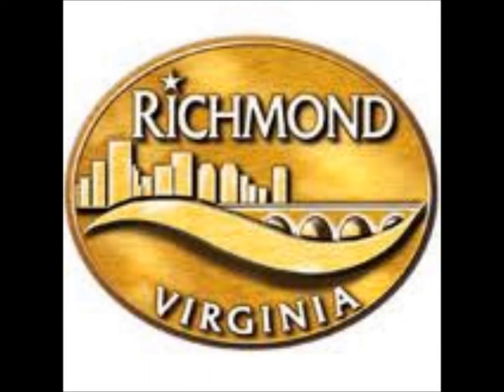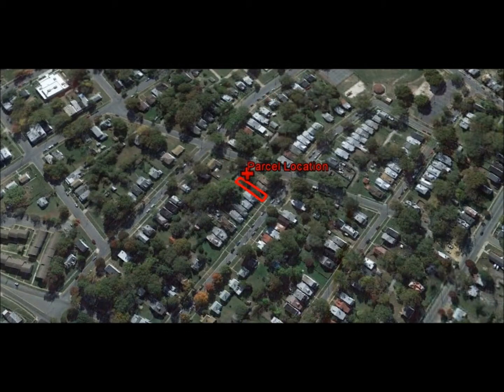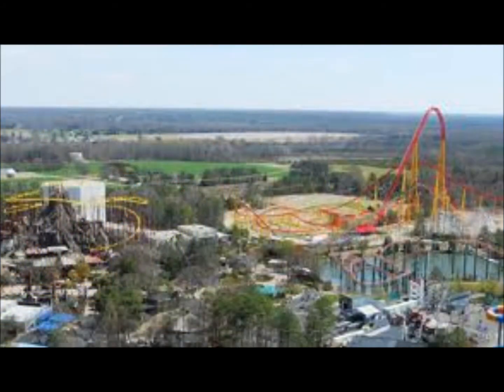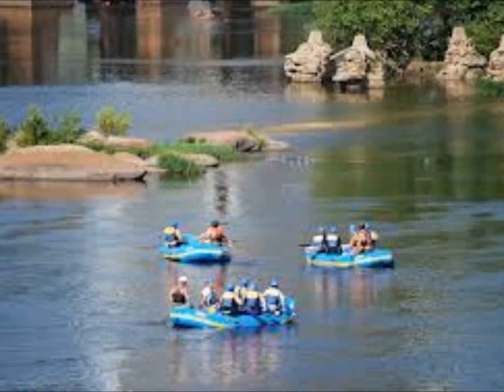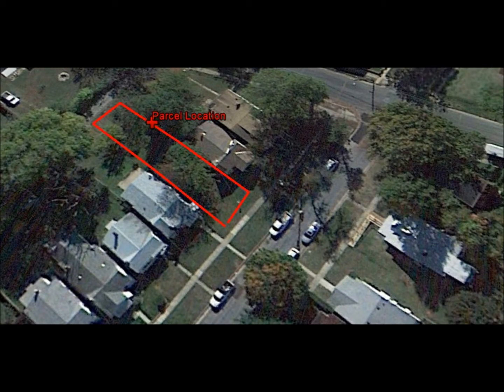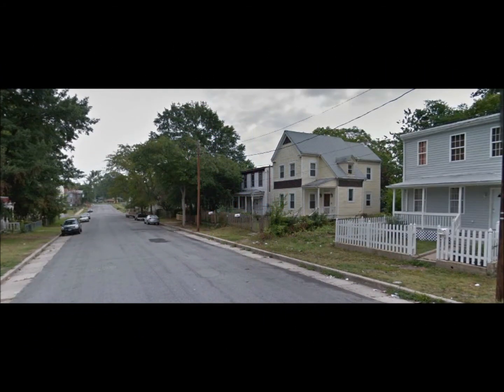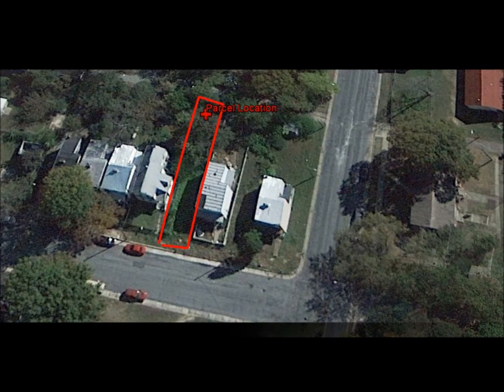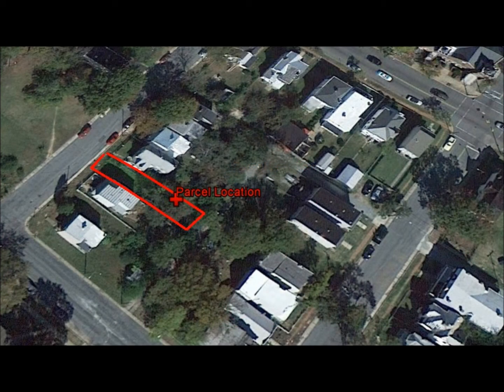Buy Land Richmond, Cheap Land for Sale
0.68 Acres in City of Richmond. Selling this 50% Below Market Value. We are selling land in Virginia. Blue Ridge Property Buyers. for more info on this property & to sign up for our Exclusive VIP Buyers List.